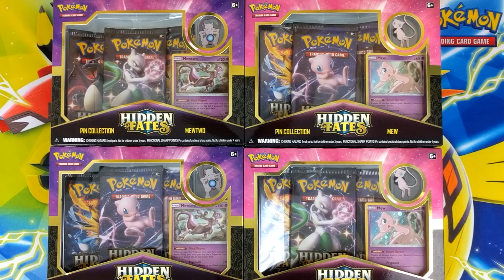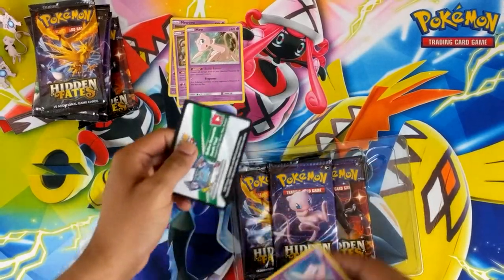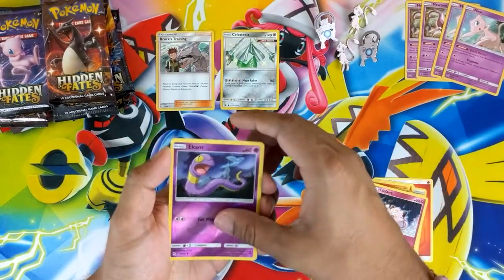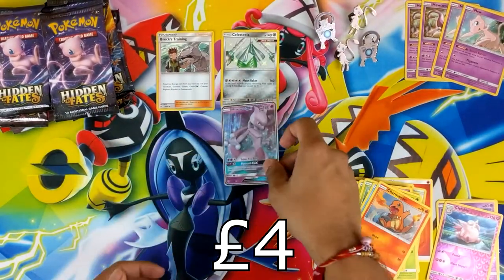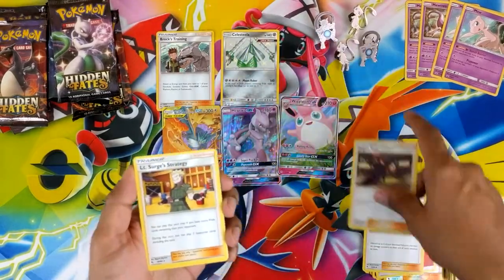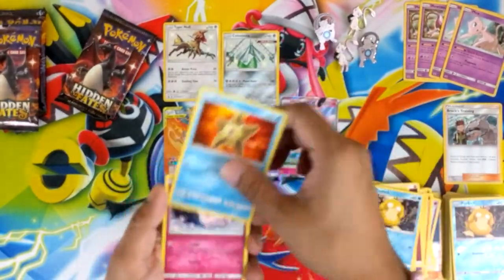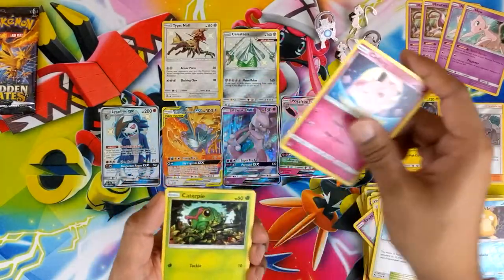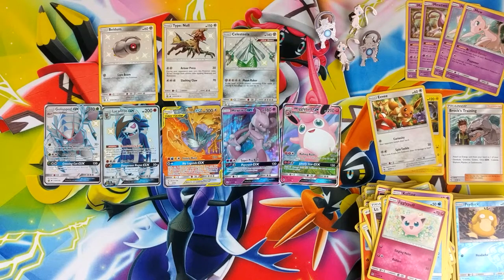Opening 2 x Hidden Fates Mew & Mewtwo Pin Collections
Been away for a while but I'm back and jumping on the Hidden Fates hype train!!

Opening two of each of the Pokemon Hidden Fates Mew & Mewtwo Pin Collection boxes.
Show your Pokémon pride with a collector's pin featuring the Legendary Pokémon Mewtwo or the Mythical Pokémon Mew! You'll also expand your Pokémon TCG roster with awesome foil promo cards featuring one of these amazing Psychic-type Pokémon. Plus, each collection includes three booster packs from the special Pokémon TCG: Hidden Fates expansion!

Each Pokémon TCG: Hidden Fates Pin Collection—Mewtwo/Mew includes:

1 of 2 foil promo cards featuring Mewtwo or Mew

1 of 2 collector's pins featuring Mewtwo or Mew

3 Pokémon TCG: Hidden Fates booster packs

Still a little rusty so forgive the focus changes.

Prices are based on eBay sales on release date of the video.